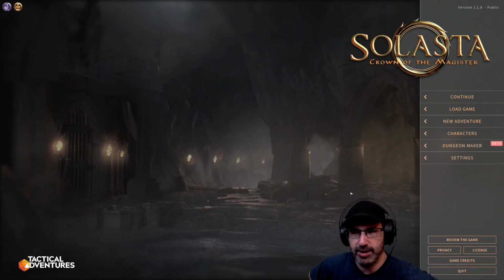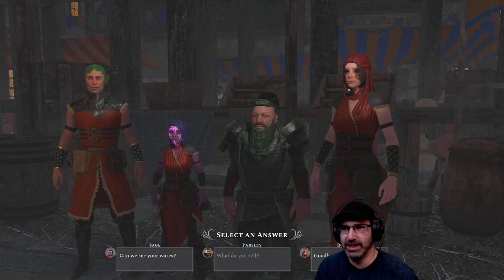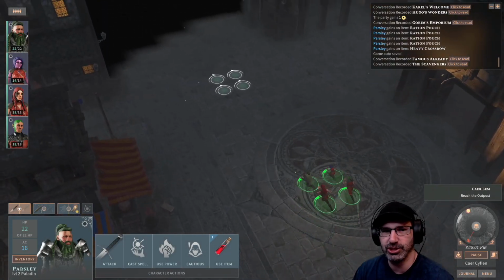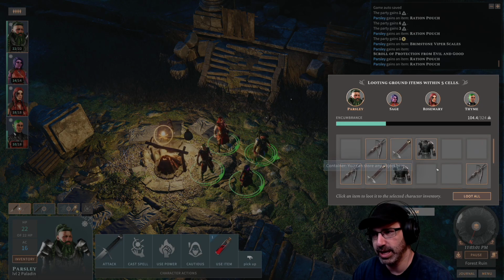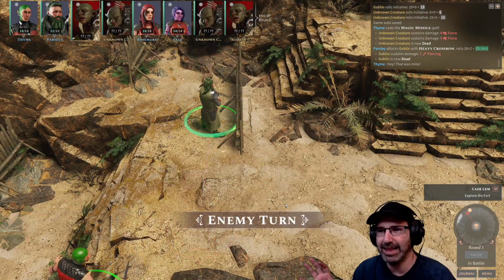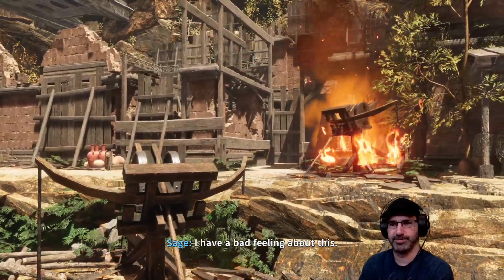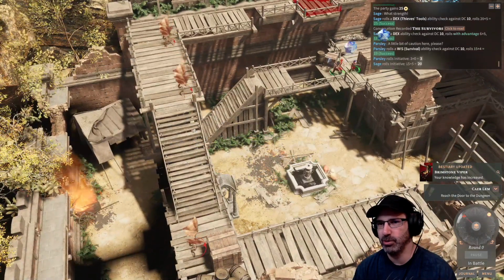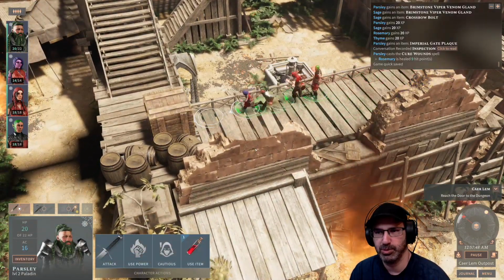Let's Play Solasta (Sorcerer Update) w/ Bog Otter ► Episode 28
Bog Otter's first playthrough of Solasta (Sorcerer Update) broadcasted live on Twitch. Watch Bog Otter from 10am-4pm most days over